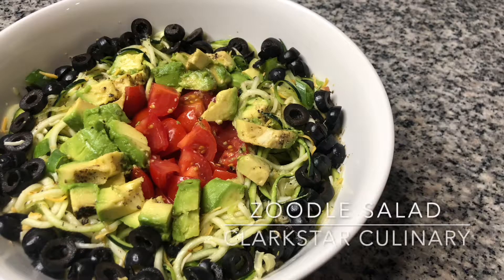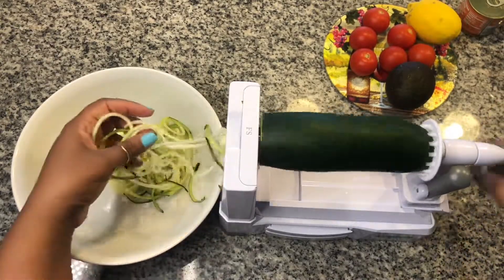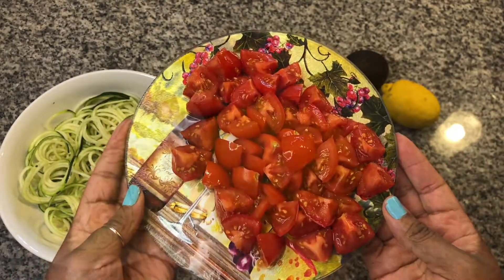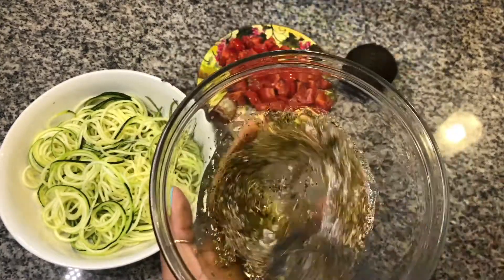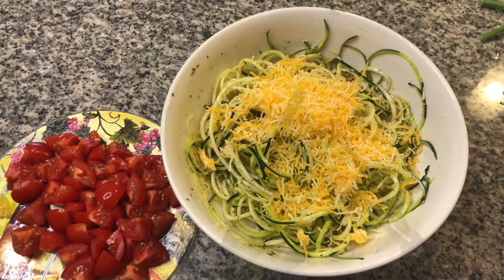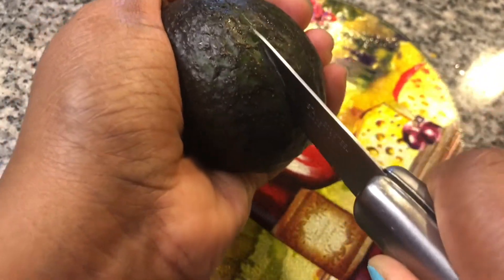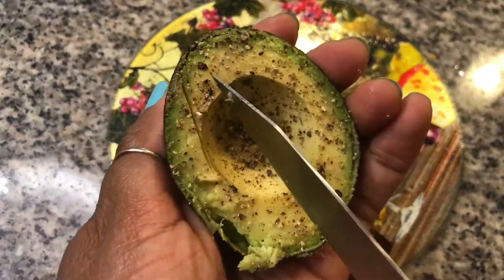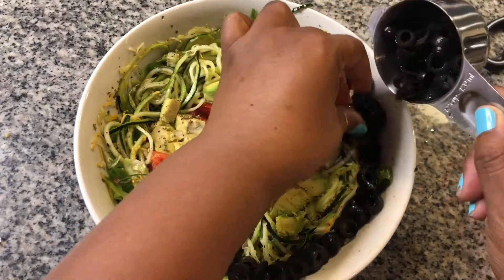ZOODLE SALAD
Just what we all need in our lives a salad you can eat like spaghetti and a salad you can eat when the lettuce gets recalled for salmonella or ebola.👍🏽

INGREDIENTS:
1 Zucchini
6 Cocktail Tomatoes (diced) or 1/2 cup Cherry Tomatoes sliced in half
1 Avocado
2 stalks of Scallions
1/2 cup Finely Shredded Cheddar Cheese
1/2 cup Black Olives
2 tbsp Olive Oil
1/2 tbsp Italian Herb Blend
Salt
Pepper

LET'S MAKE IT:
•Spiralize one medium size Zucchini (cut as you go so your zoodles are not long as the day)
•Make Dressing: Juice from 1/2 lemon, 2 tbsp Olive Oil, 1/4 tsp salt, 1/2 tsp black pepper, 1/2 tbsp Italian Herb Blend. Mix until salt crystals have dissolved
•Pour the dressing over the Noodles and stir until they are fully coated
•Add the finely Shredded Cheddar Cheese
•Thinly cut and add two stalks of Scallions
•Stir the Cheese and Scallions into the Zoodles
•Put the tomatoes in the center of the Zoodles
•Cut and remove the pit from 1 Avocado, salt and pepper both sides, cube the Avocado and add to the salad
•Add 1/2 cup black olives
This recipe will serve 2 as a meal and 4 as a side dish.